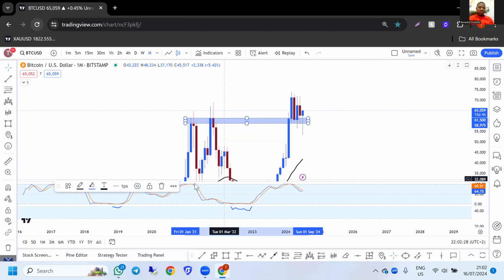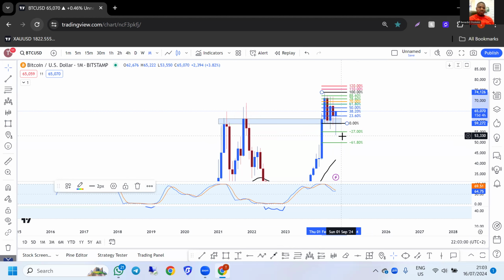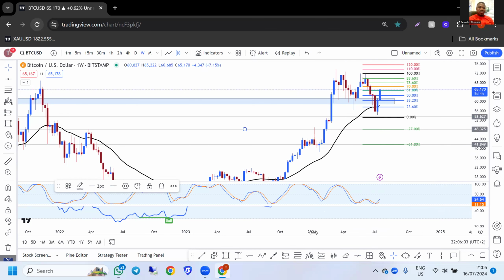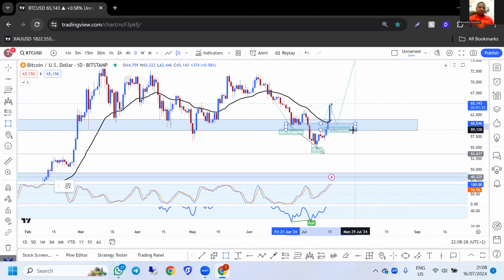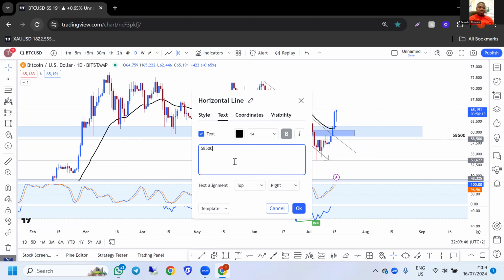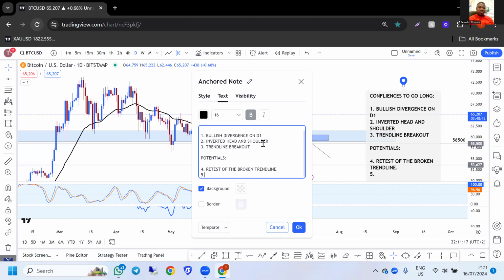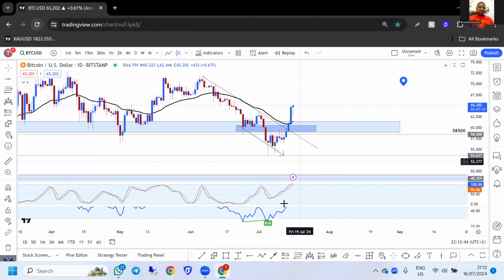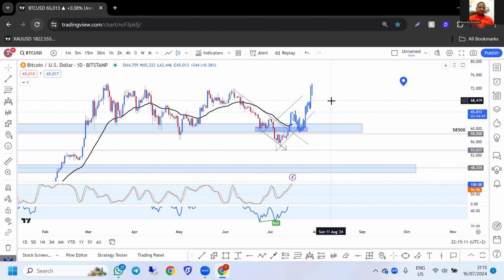BTC/USDT BIAS, 16/7/2024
🚀 Bitcoin Price Analysis | BTC/USD Forecast for July 16, 2024! 🚀

In today's video, we dive deep into the latest Bitcoin market trends and provide an in-depth analysis of BTC/USD. Are we heading for a bull run or a market correction? 📉📈

🔍 What's Inside:

Current Market Overview: Get the latest updates on Bitcoin's price action.
Technical Analysis: Key support and resistance levels to watch.
Expert Insights: Our predictions and what they mean for you.
Future Forecasts: Where Bitcoin is headed next.
🔥 Why You Should Watch:
Staying ahead in the crypto market is crucial. This analysis will equip you with the knowledge to make informed decisions and potentially capitalize on upcoming trends. Don't miss out on these critical insights that could shape your trading strategy!

👉 Watch Now to Stay Ahead of the Curve!